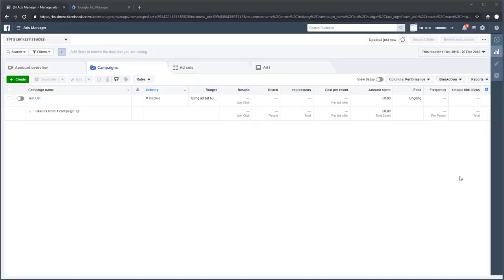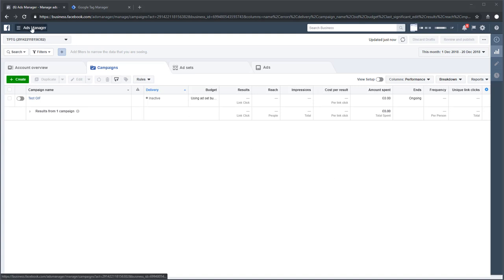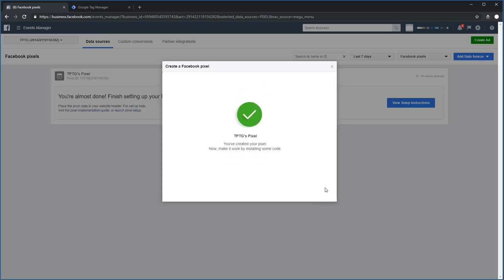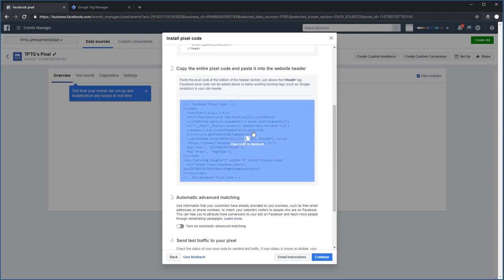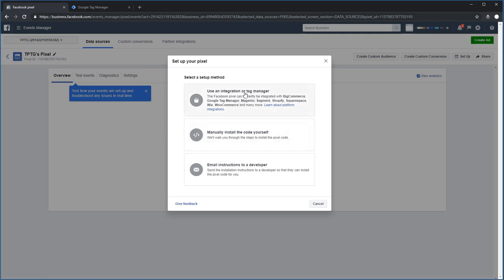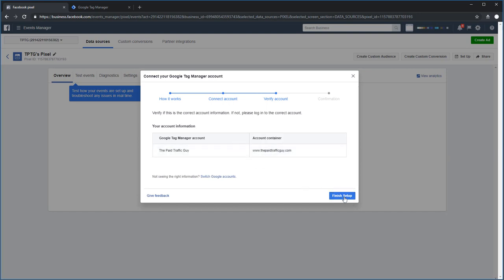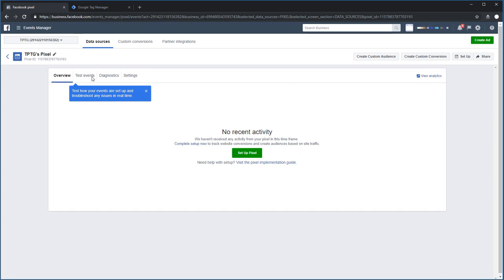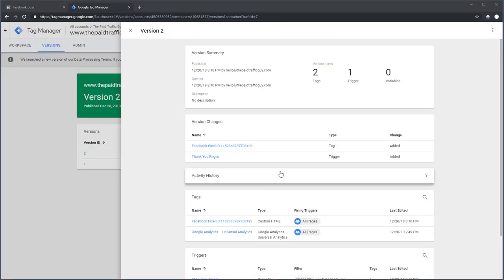Facebook Pixel Set Up And Placement Using Google Tag Manager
In this video I will walk you through a Facebook Pixel set up and placement using Google Tag Manager.

If you don't already have Google Tag Manager installed on your website it's a great idea to, for both website load speed and ease of tag management.

It's really quick and easy to set up your Facebook Pixel. If you're looking for a more advanced video on Pixel Management jump over to my other tutorial

As always, if you have any questions, drop them in the comments below.

Get FREE access to the Paid Advertising Secrets training program, the step by step guide that teaches you how to become a marketing consultant and gain time freedom in you life.

Plus how you can earn £5,000+ per month managing Facebook and Instagram ads for local businesses.